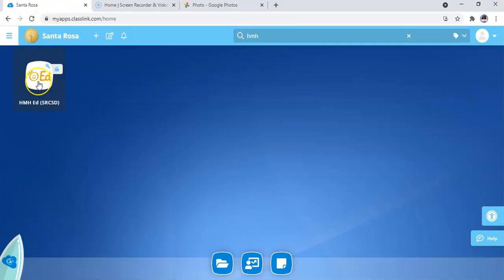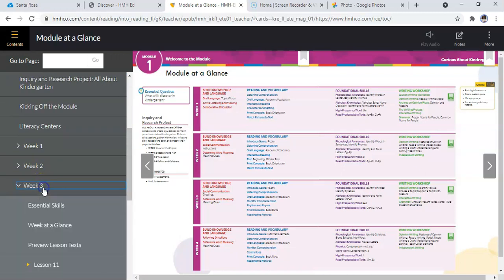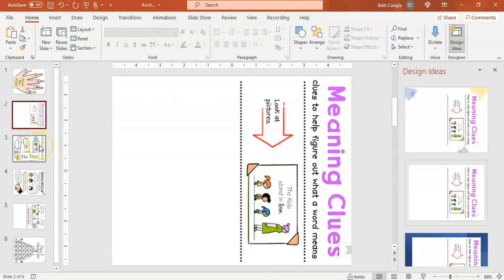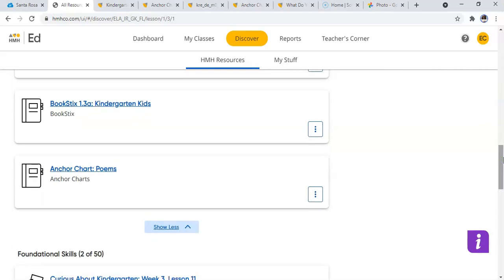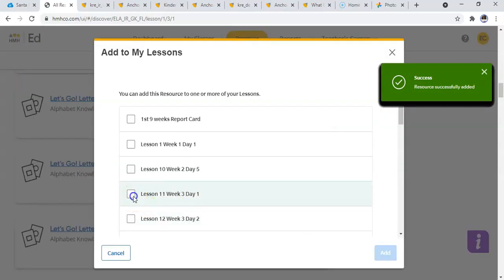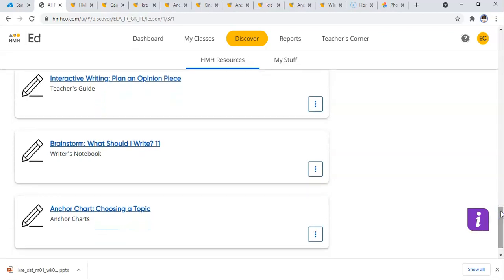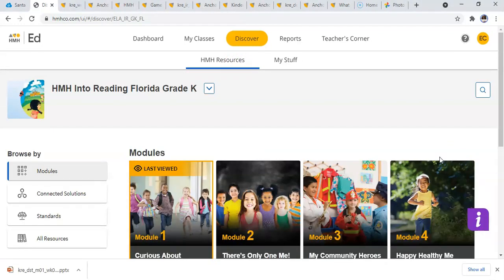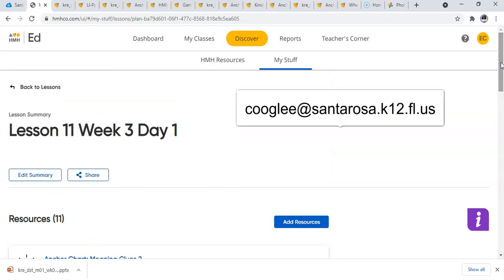HMH Into Reading Lesson Creation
In this video, I walk a teacher through creating a lesson using HMH Ed. This is the online portion of HMH Into Reading. I am a kindergarten teacher, so I show how I created a lesson for kindergarten. I show how to add Alphafriends Videos, Let's Go Letter Show, stories, and more into an online lesson.